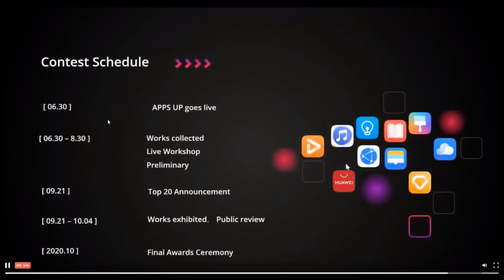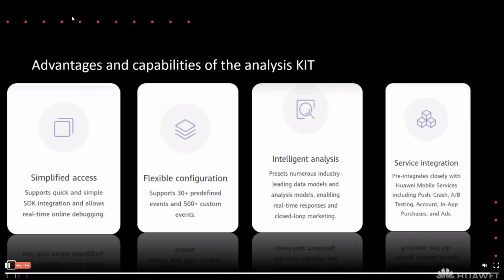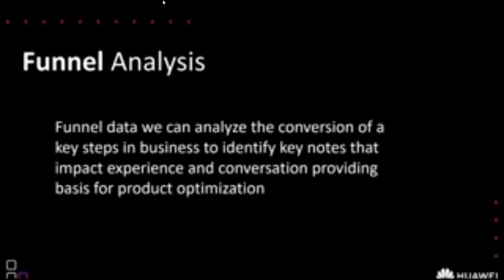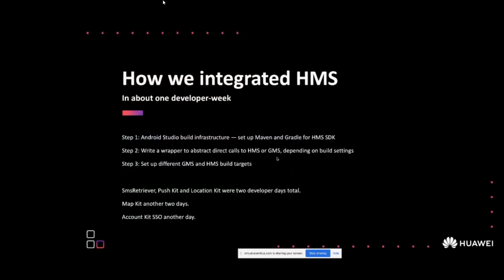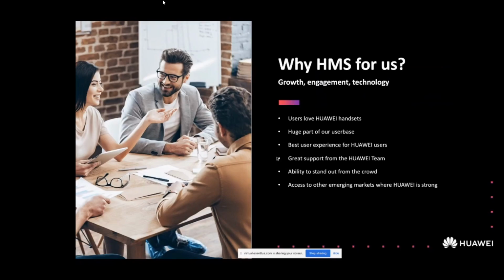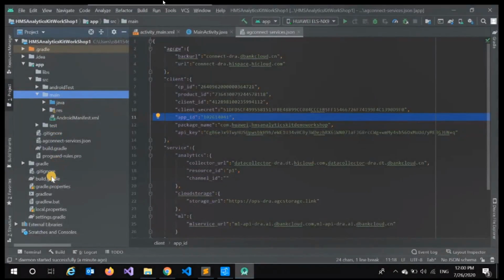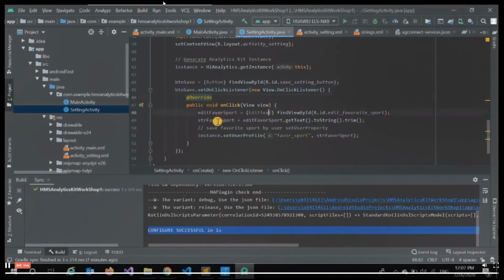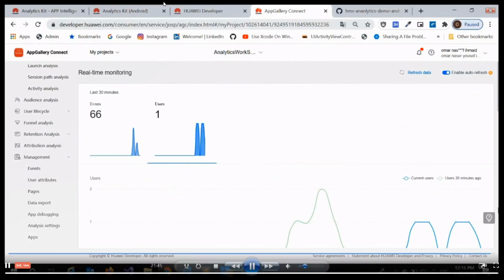MEA Training Workshop Series – HUAWEI Analytics Kit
HUAWEI Analytics Kit offers a range of preset analytics models, to gain deeper insights into your users, products, and content.

These insights allow you to then take a data-driven approach to market your apps and optimize your products.

This video will show you how to use the HUAWEI Analytics Kit to integrate the On-Device Data Collection SDK into your app, in the following three sections:
• HUAWEI Analytics Kit Introduction (6:15)
• Namola DevCase (24:04)
• Live Code Lab (35:50)